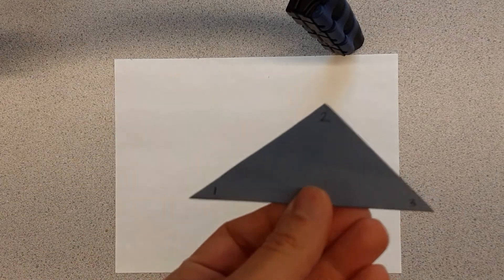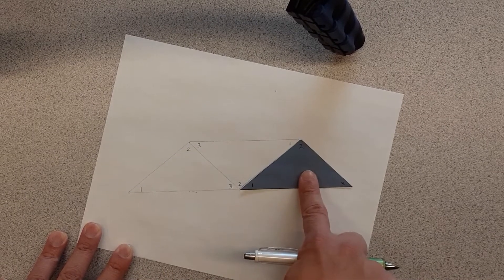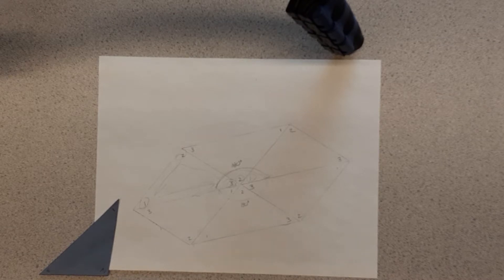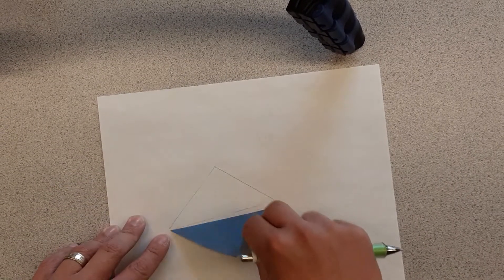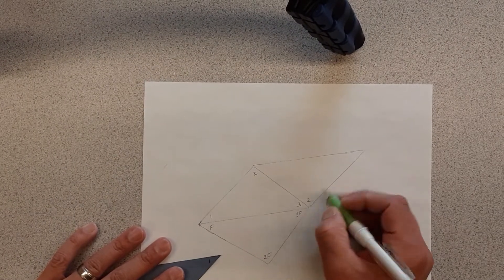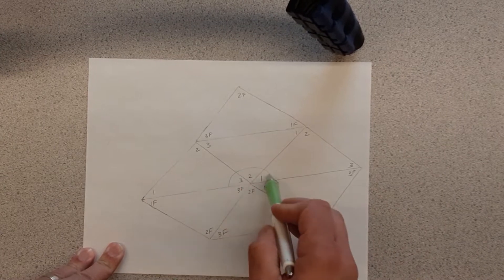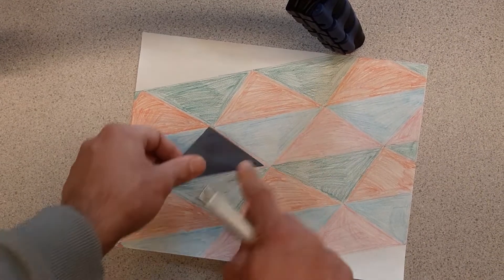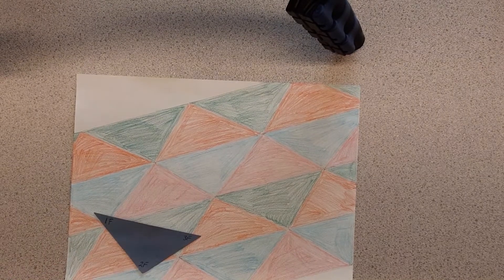Grade 8 - Tessellations with Triangles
Grade 8
Tessellations
Triangles